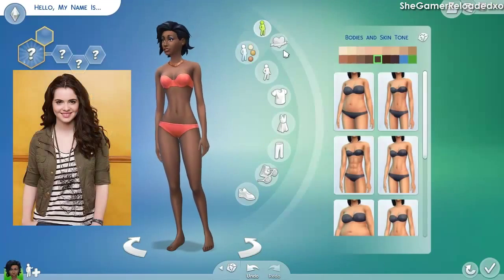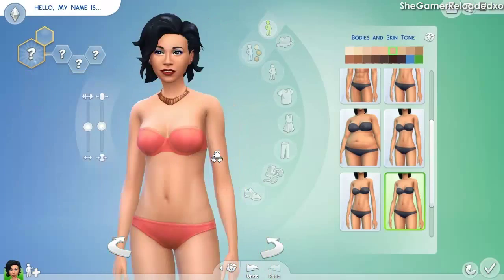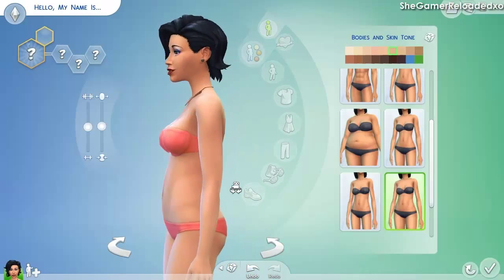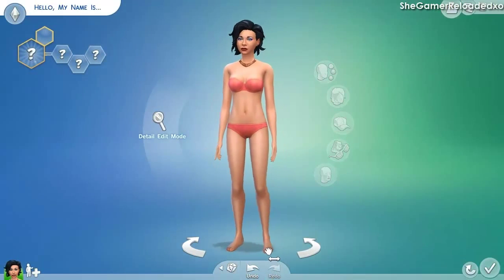The Sims 4 | Create A Sim Demo - Bay Kennish [Switched At Birth]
♢ OPEN ME FOR IMPORTANT INFO!! ♢

Hey Sims Lovers ツ